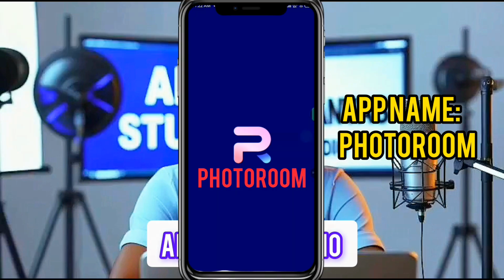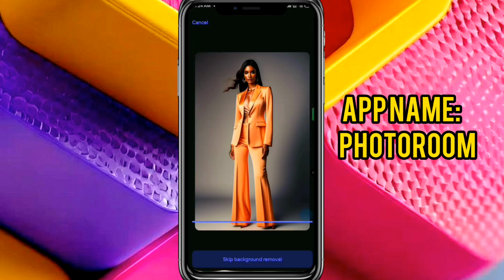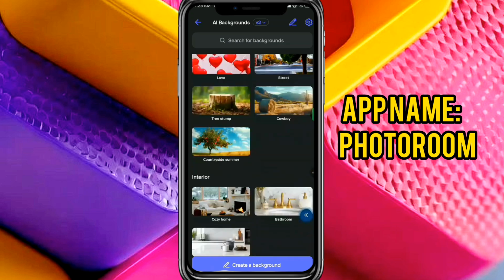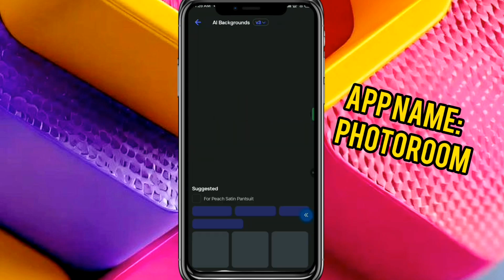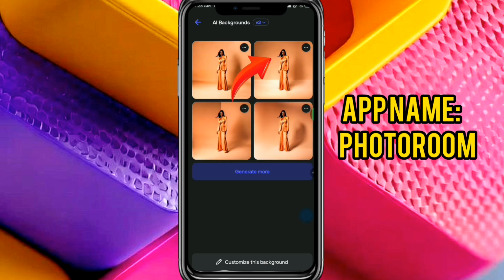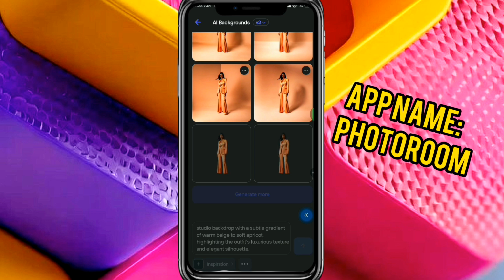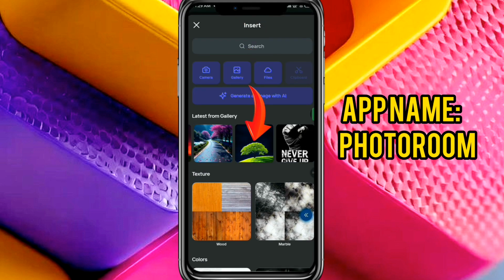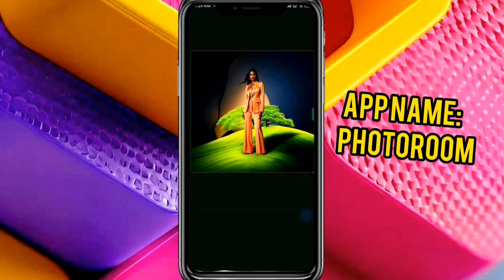AI PHOTO EDITING: Create STUDIO-PERFECT photos with AI( Step by step guide)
How to remove background from a photo.
HOW TO CHANGE BACKGROUND OF AN IMAGE TO STUDIO PERFECT IMAGE .
PHOTO EDITING